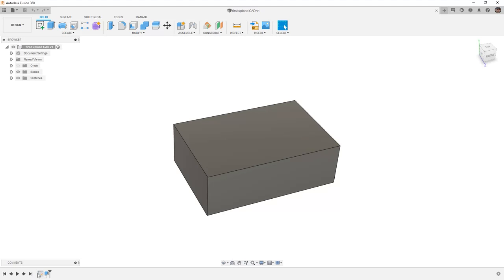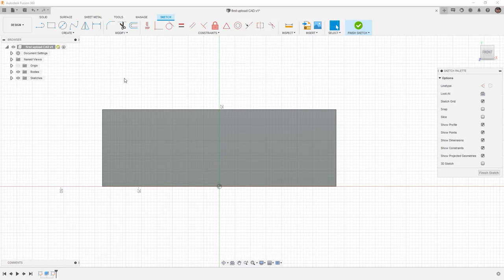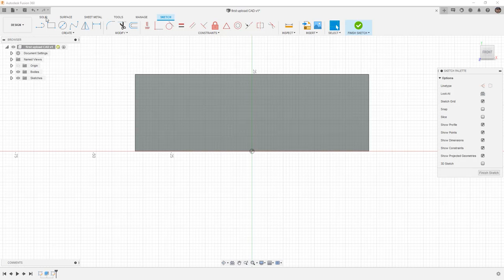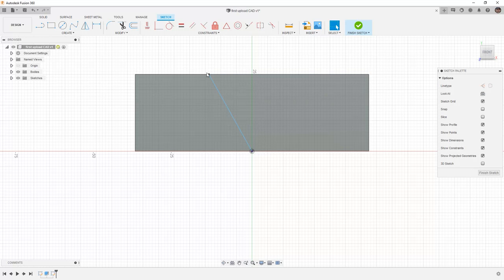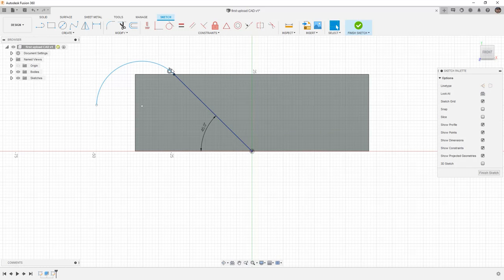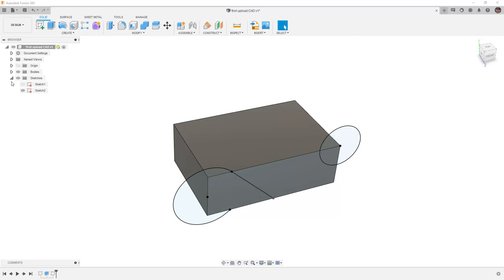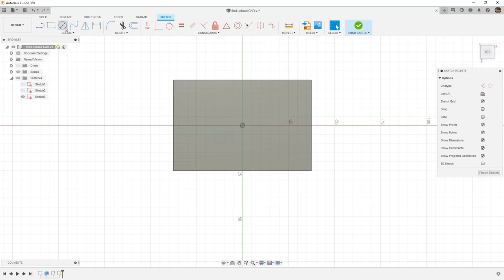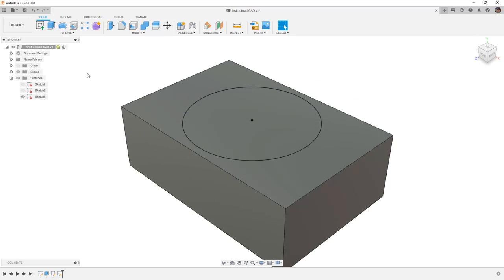Create and edit a sketch